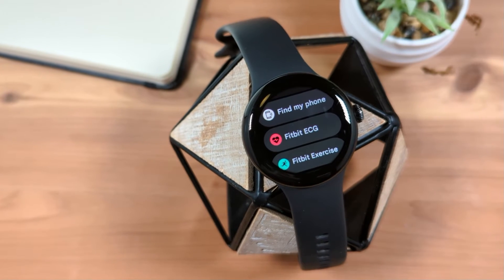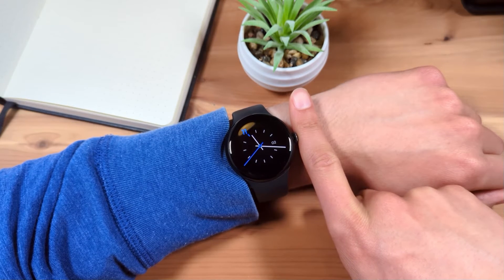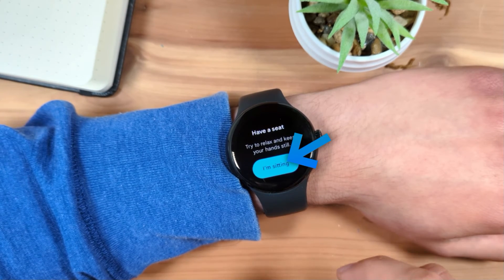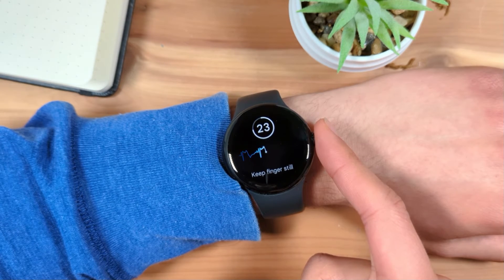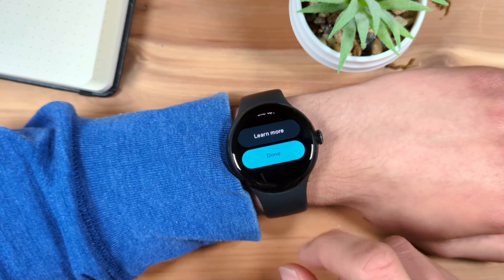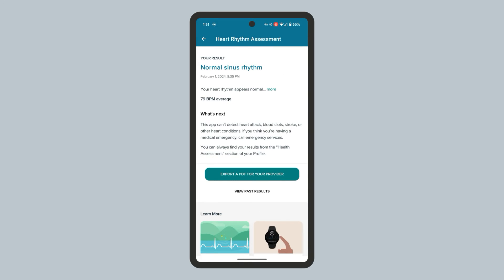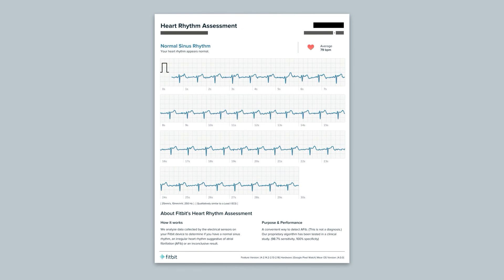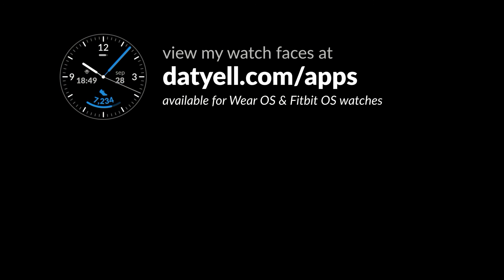How to use the ECG (Electrocardiogram) app on your Google Pixel Watch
Learn how you can easily take an electrocardiogram (ECG) on your Google Pixel Watch or Pixel Watch 2 using the built-in Fitbit ECG app. This video also discusses how to export a Heart Rhythm Assessment report as a PDF for your records or to share with your health care professional.

In this video:
0:00 Intro
0:20 Properly position your Pixel Watch
0:31 Open the Fitbit ECG app
0:45 Take an ECG
1:30 View ECG result on watch
1:48 Access ECG results in the Fitbit app
2:19 Export ECG results to PDF
3:05 Outro